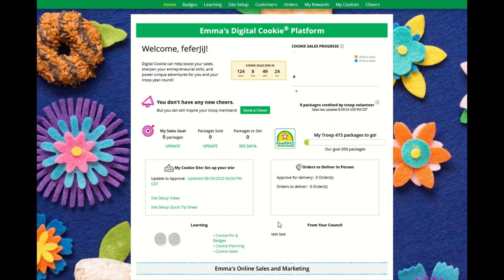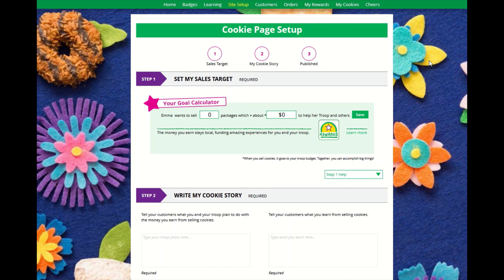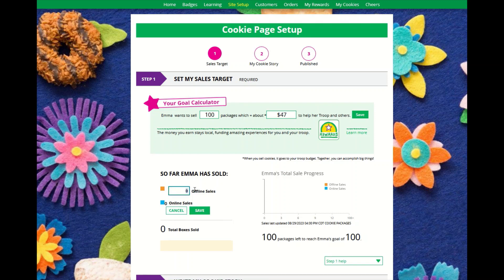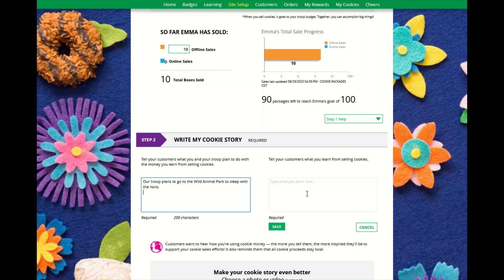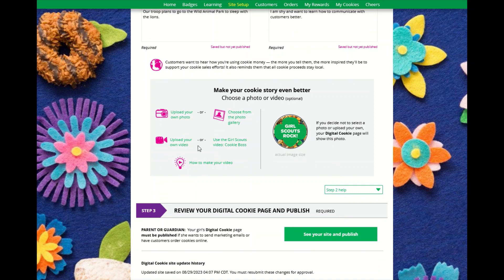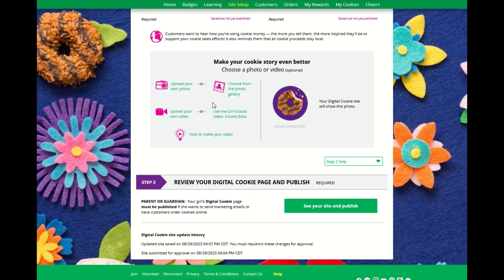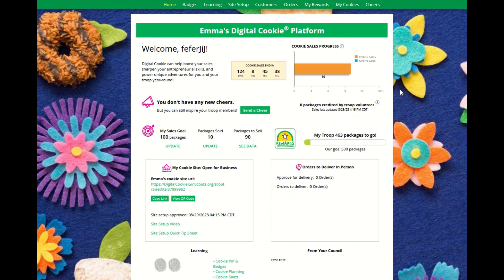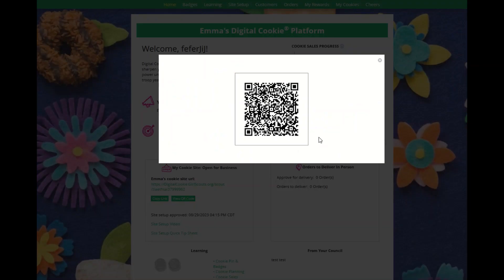Digital Cookie: How to Set Up Your Site for Girls/Caregivers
Caregivers and girls who need a tutorial on how to set up their Digital Cookie site for success - look no further than this video!